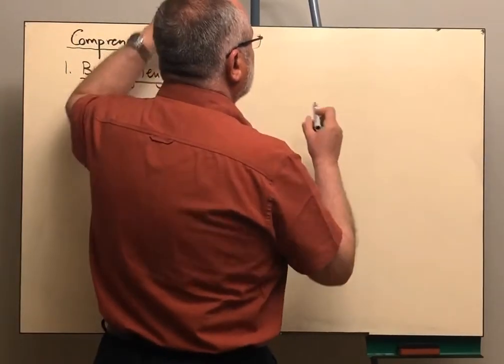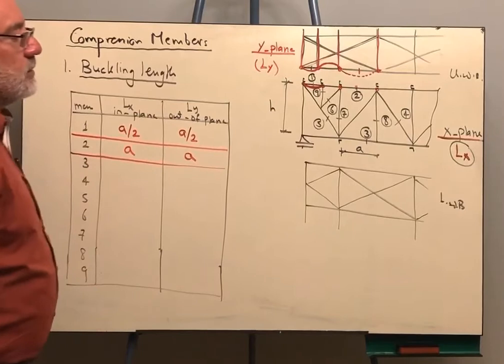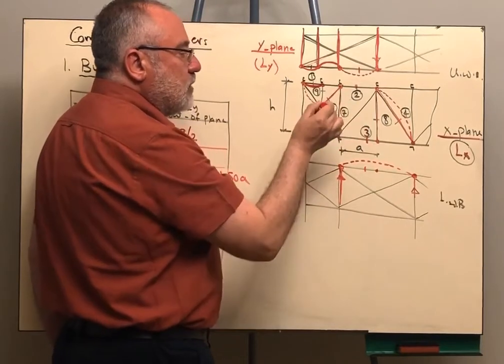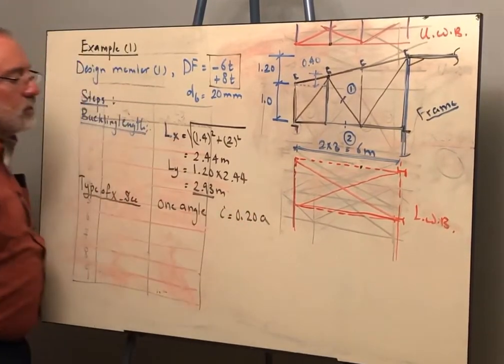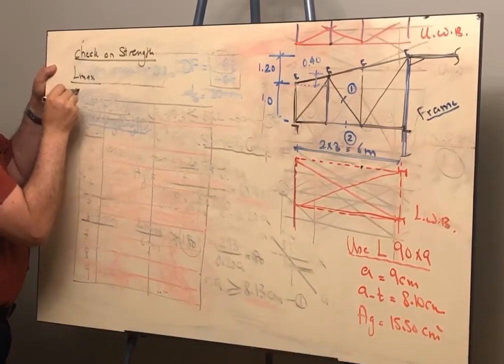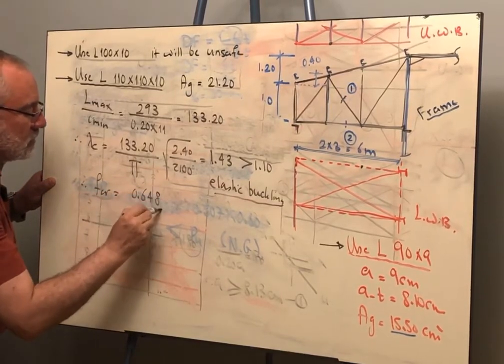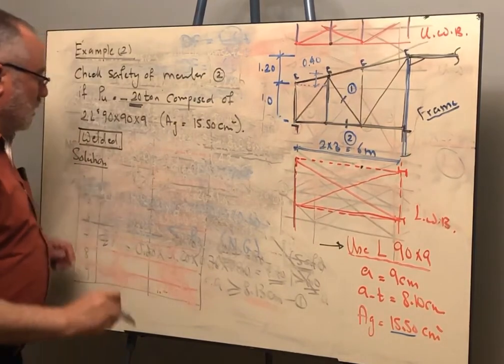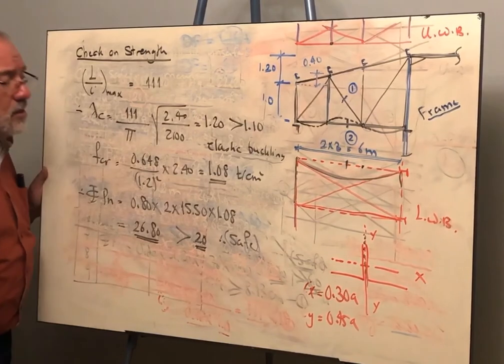Compression Members (Solved examples)